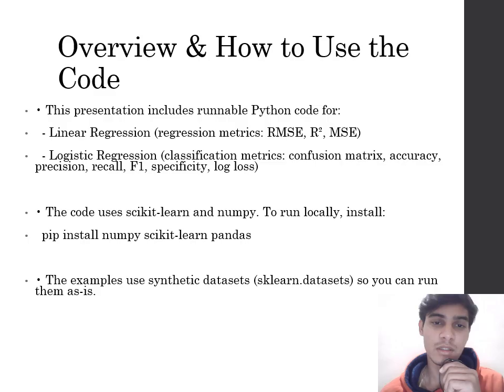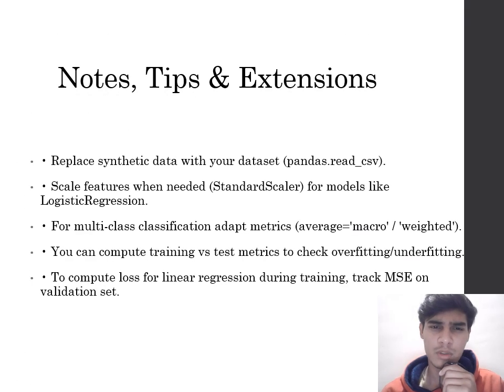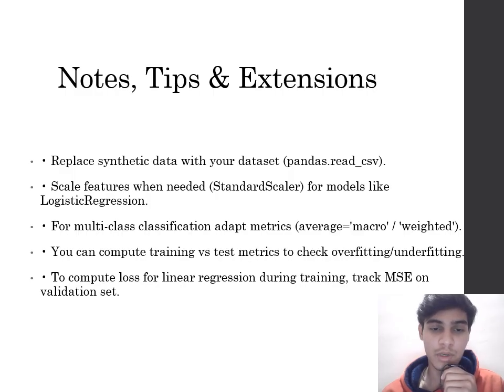Regression Implementations Presentation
In this video we will learn about regression implementation. we will implement logistic and implement linear regression using python.